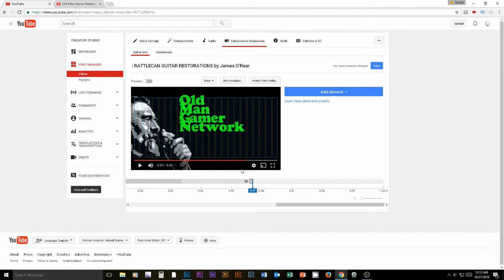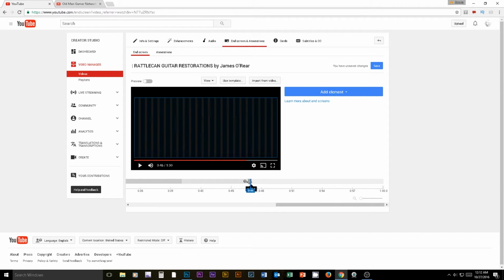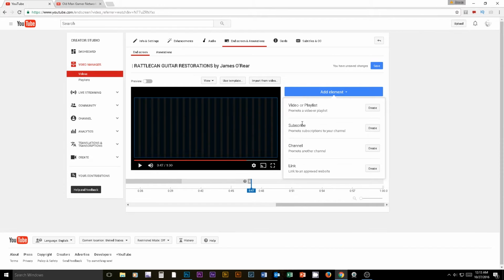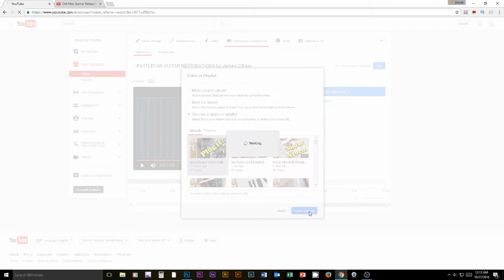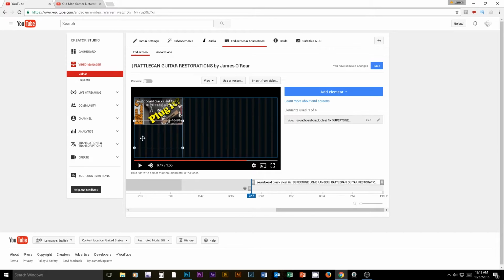Use End Screen Smartly! | RATTLECAN GUITAR RESTORATIONS by James O’Rear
YouTube's End Screen feature is being rolled out to more and more people, be sure to take the size of the elements into consideration when editing the last 20 seconds of your video to avoid covering your hard work!

Blue Break by Silent Partner